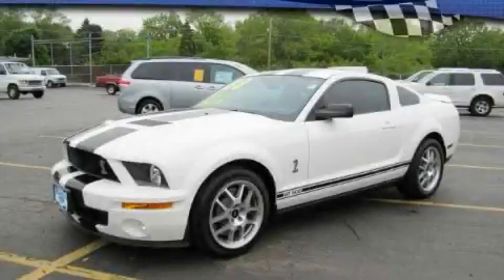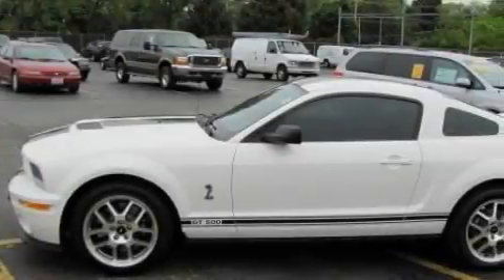Pre-Owned 2008 Ford Mustang Willowbrook IL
Year: 2008
Make: Ford
Model: Mustang
Engine: 8 Cyl.
Trans.: Manual
Exterior: White
Miles: 10,909

Willowbrook Ford
7301 S Kingery Hwy